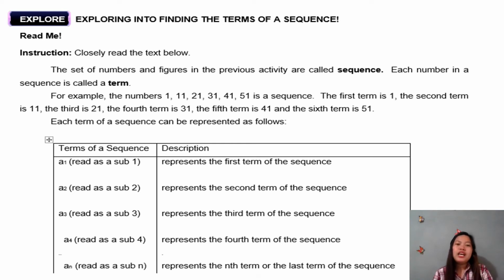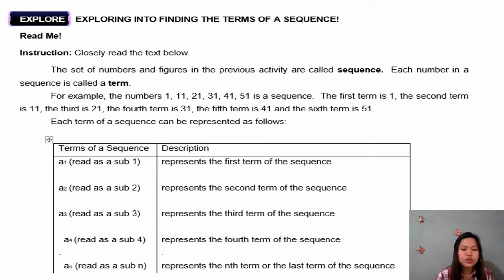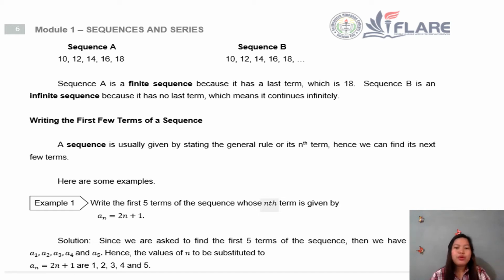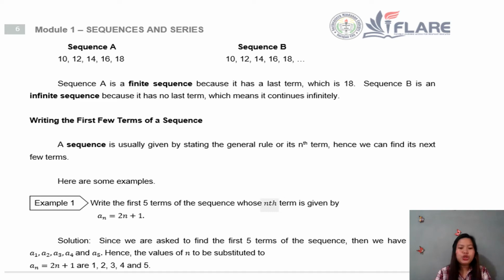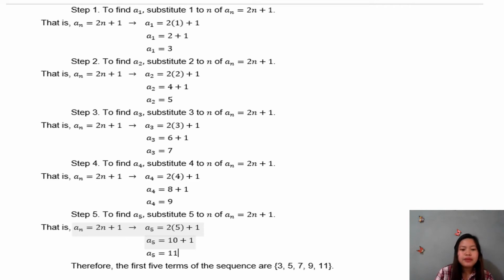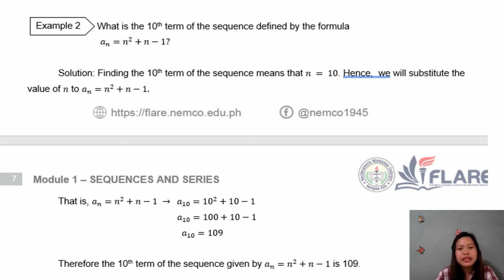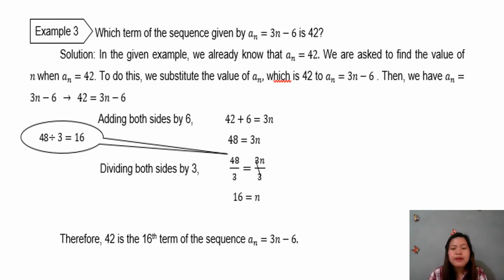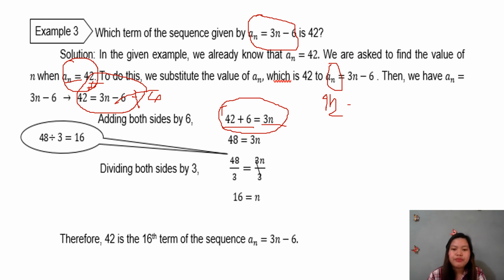Finding the Terms of a Sequence